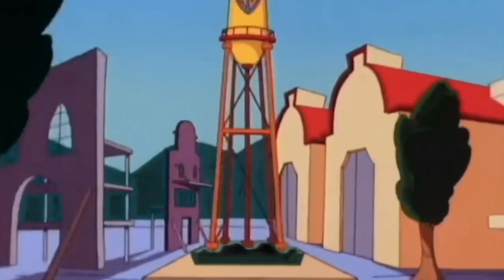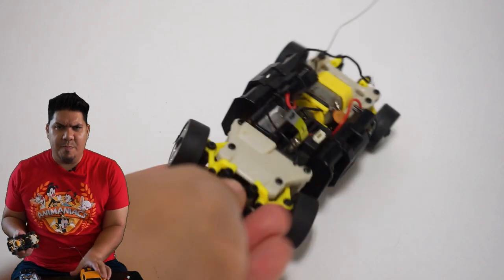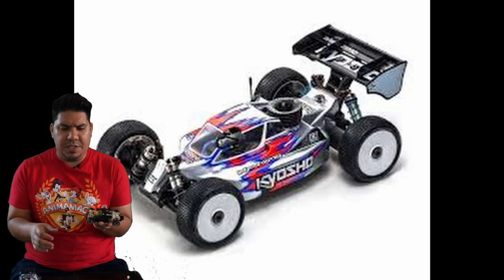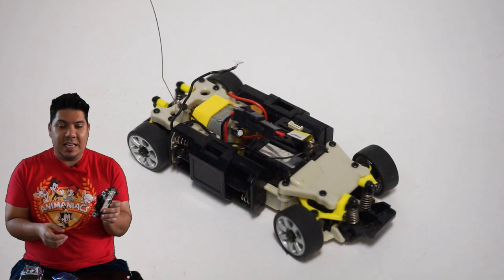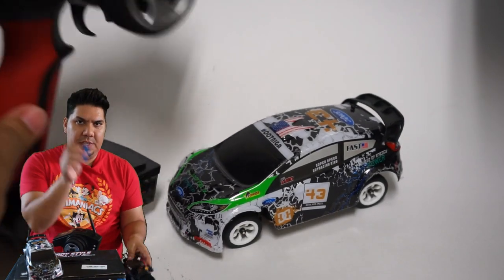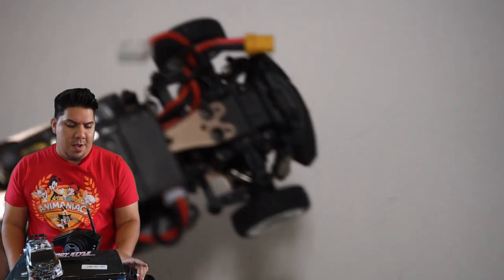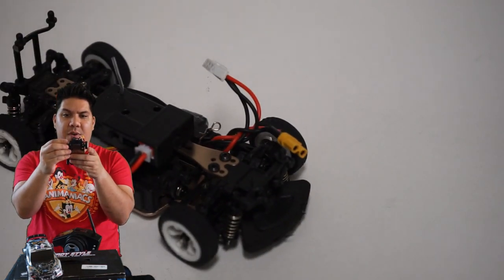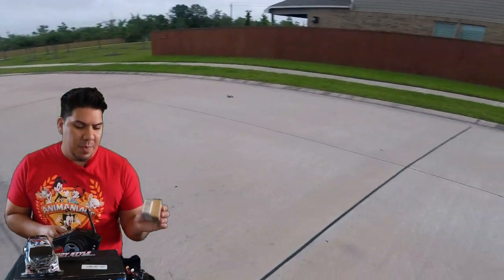XMODS Reborn WLToys K989 RC Car $45 amazing RC performance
WLToys K989
$37 sale code - BG09BF

K969 (Drift version)

P929 (Truck version)

FPV Setup -To be installed in next video ---
AKK FX3 Video Transmitter
Runcam Robin Camera
300mah battery

3" - Diatone GT R349